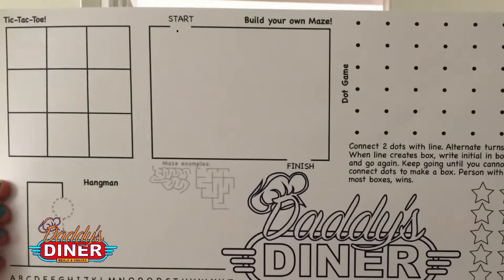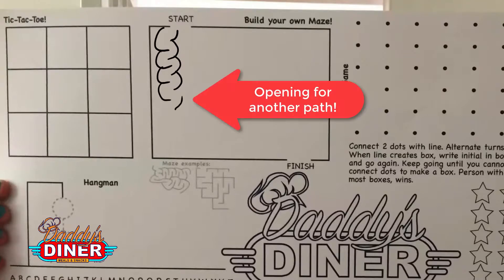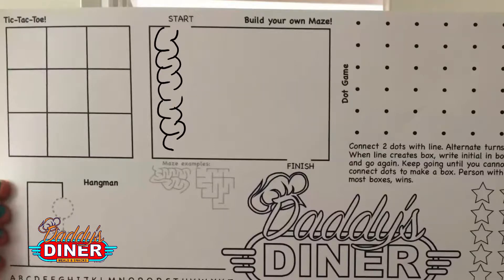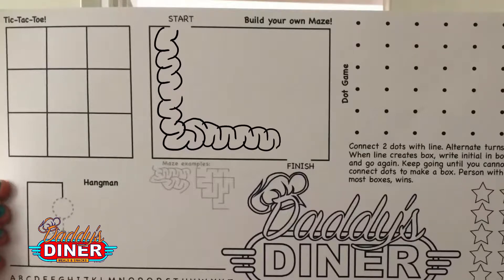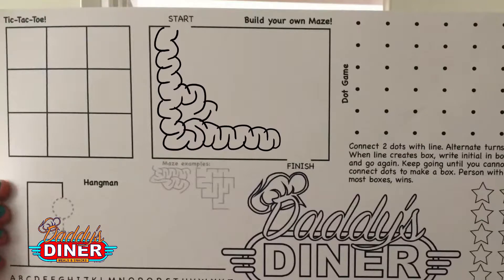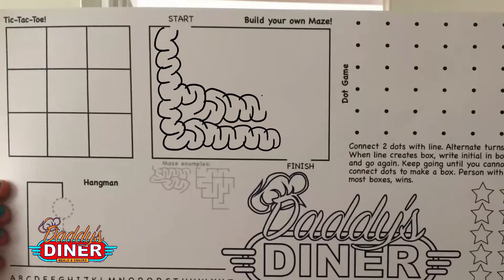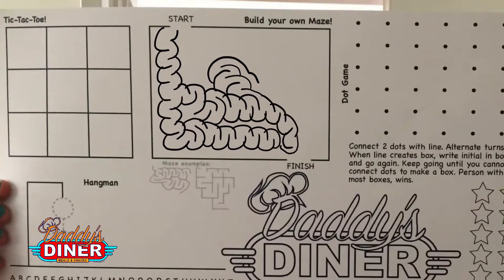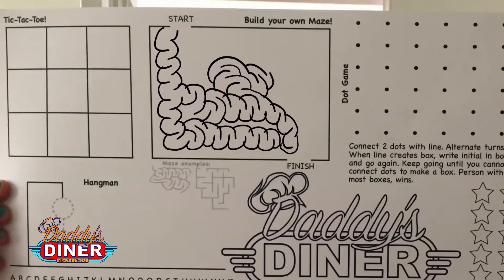Bubble Maze Video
Here's How to make a maze using straight lines. In another video, we show you how you can make a "bubble" maze too.